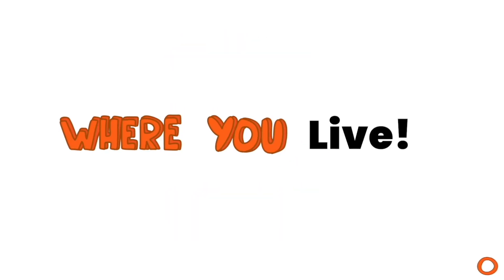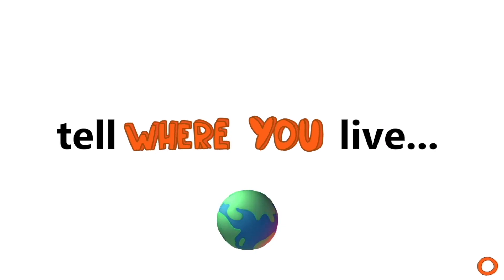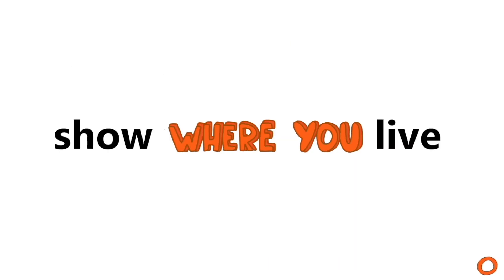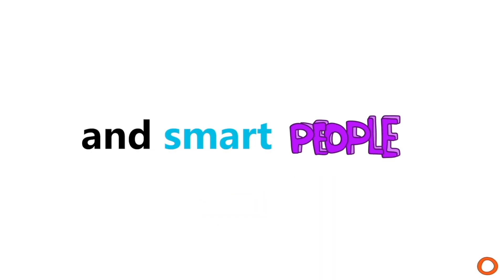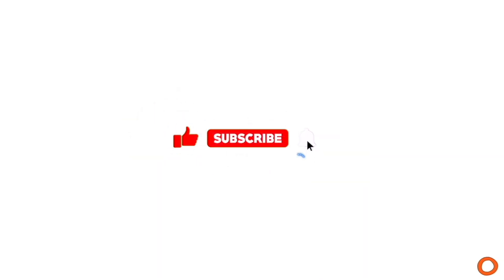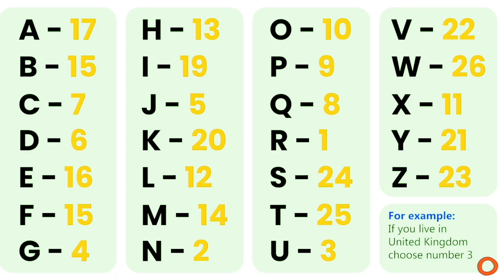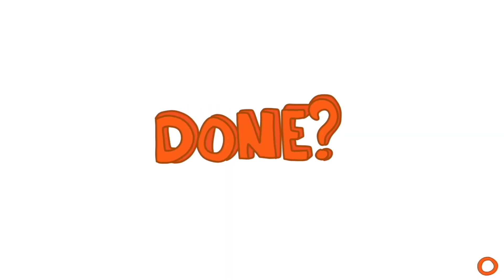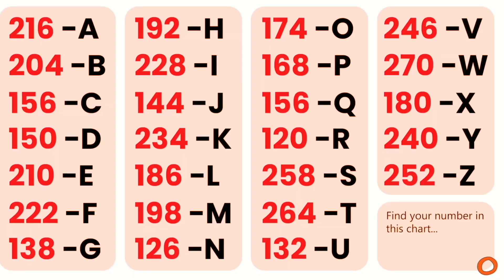This Video Knows Where You Live! 😱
I'm try to create funny content for you, and your support means the world to me. 😍